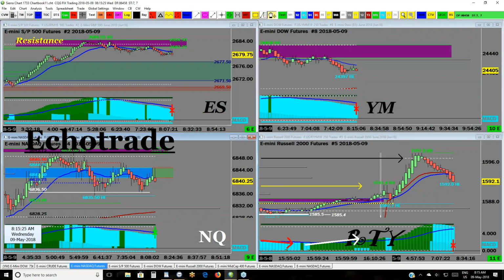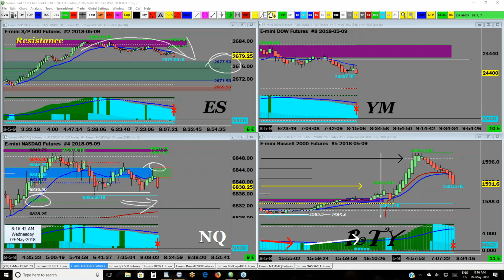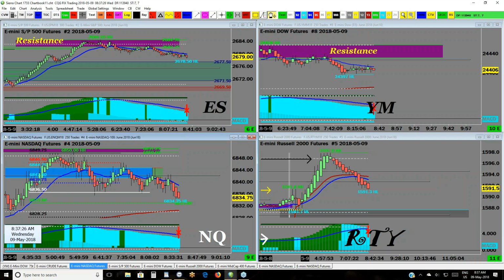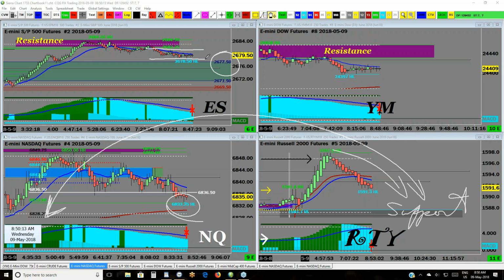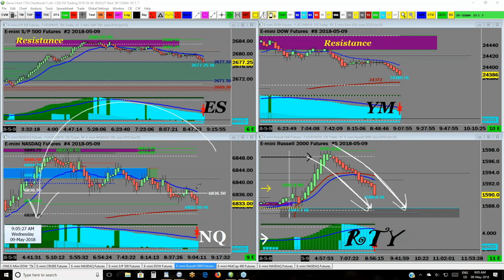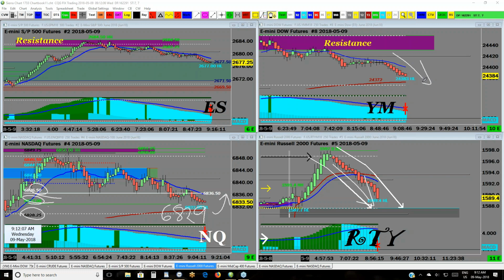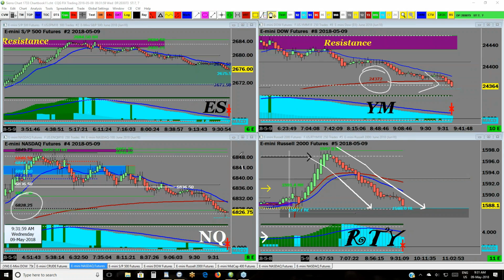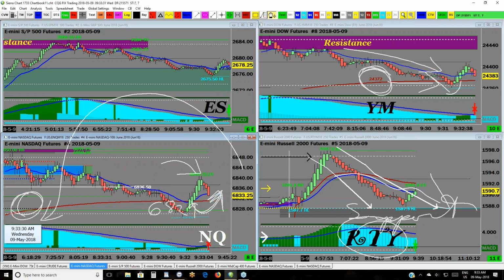2018-05-09 8:15 Echotraders Morning Briefing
& Jingle Punks- Doctor True